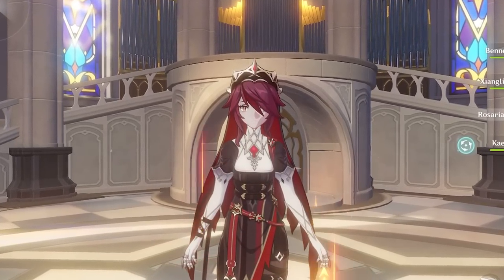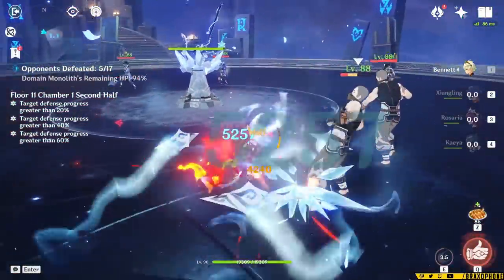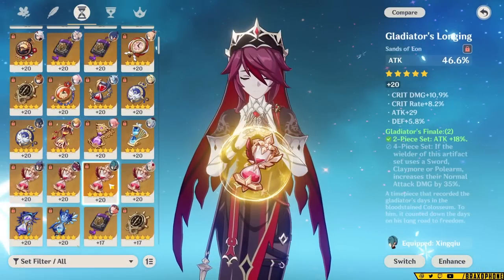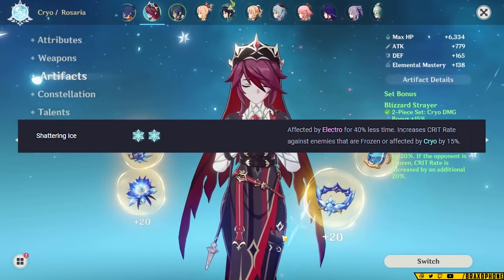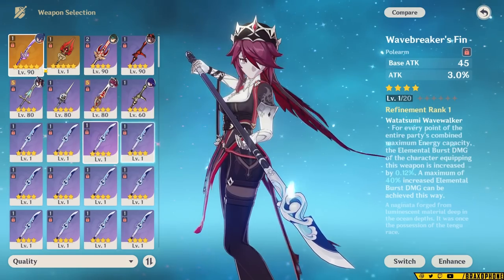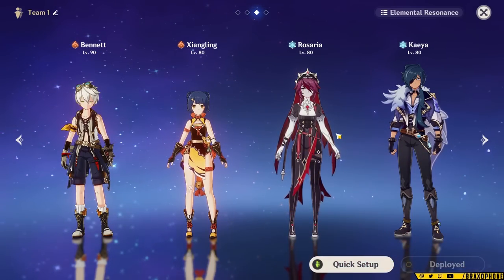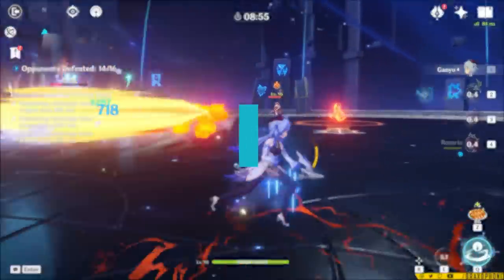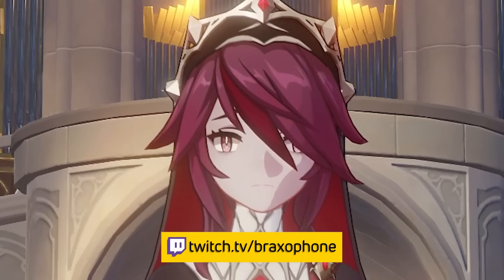AMAZING F2P CRYO! UPDATED Rosaria Build Guide [Best Artifacts, Weapons & Teams EXPLAINED] GI 2.6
Rosaria has returned on the new Ayaka rerun, and now is the perfect time to build her. If you want to learn everything about her, watch this video!

Timestamps:
0:00 Intro
1:01 Kit Overview
3:52 Reverse Melt Artifacts & Stats Explained (EM?)
6:18 Freeze Artifacts & Stats Explained
8:20 Detailed Weapon Overview
11:32 Rosaria Teams
14:43 Constellations Explained
16:00 Final Thoughts